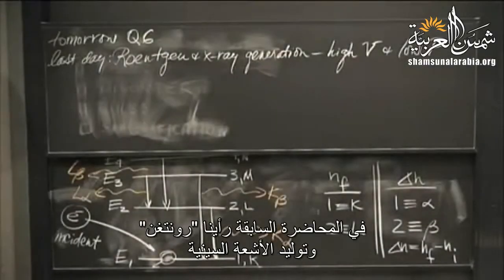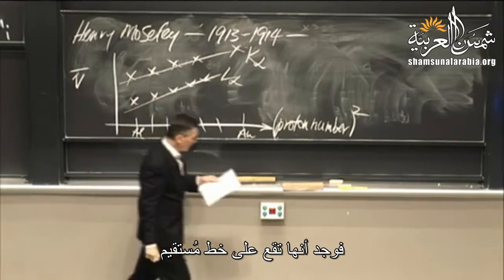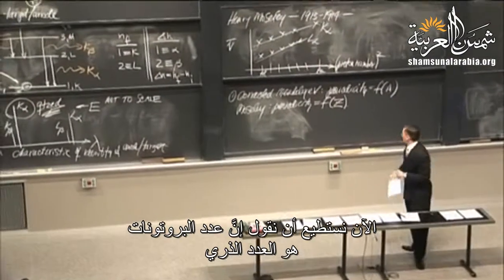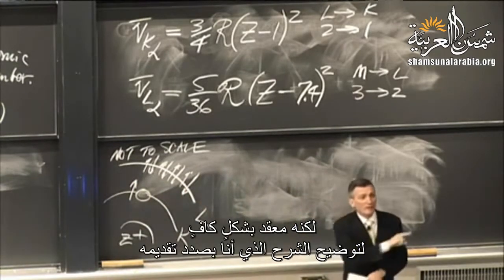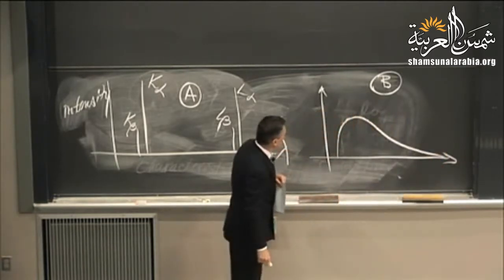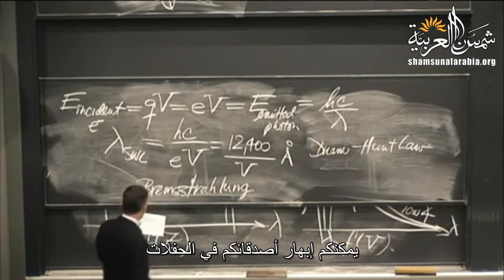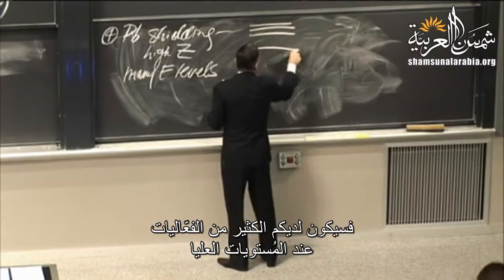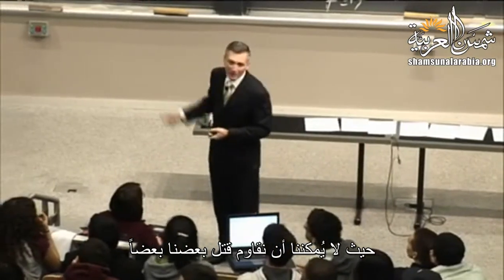مقدمة في كيمياء الحالة الصلبة (إم آي تي) 17: انبعاث وامتصاص الأشعة السينية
المحاضرة السابعة عشرة من مساق "مقدمة في كيمياء الحالة الصلبة" من جامعة إم آي تي للبروفيسور دونالد سودواي
وهي عن:
توصيف التركيب الذري، قانون موسلي، وتوليد الأشعة السينية، حيود الأشعة السينية
التطبيقات: تنظيم الجدول الدوري الحديث، واللحام بأشعة الإلكترون، والتدريع بالرصاص، وتحليل اللوحات

تعريف بموقعنا